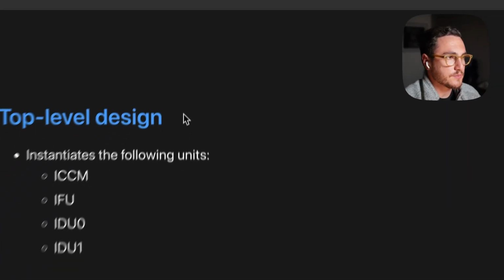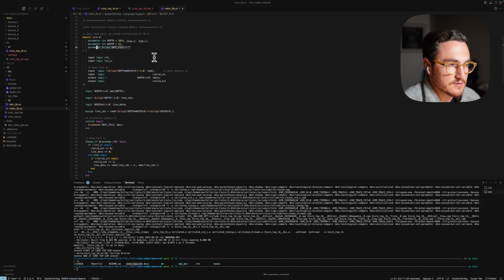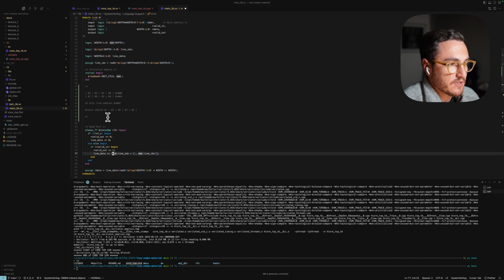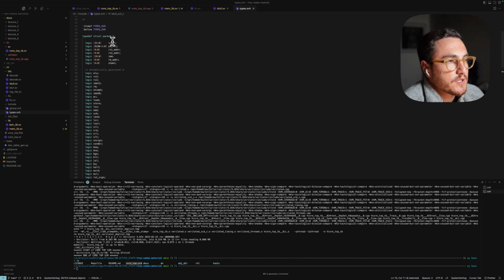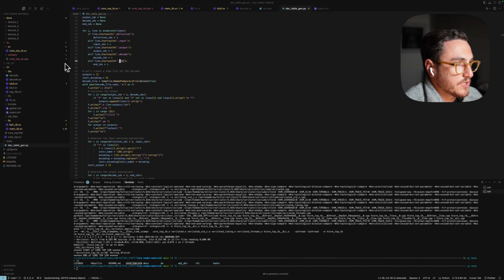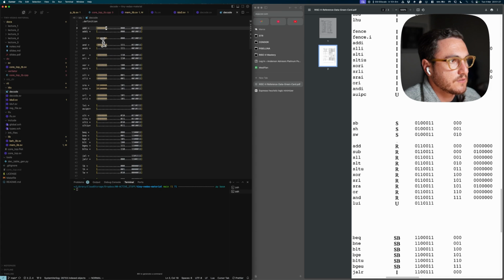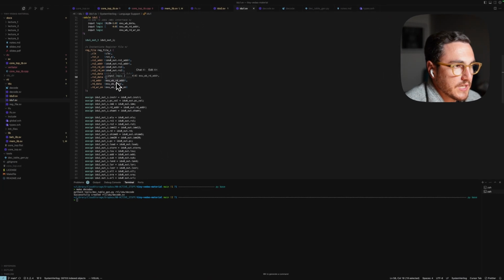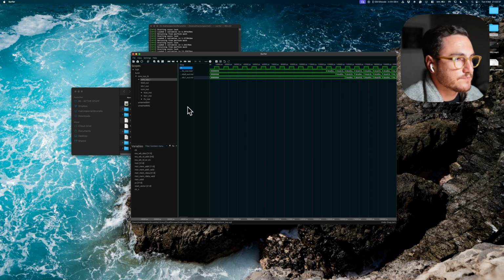RISC-V Processor Design Course - Lec 5 - Design Top Level, Top Level Testbench, Instruction Decode